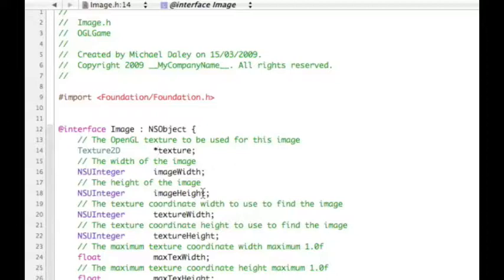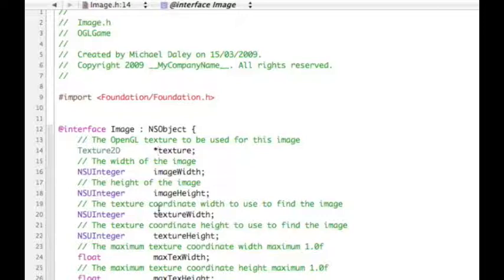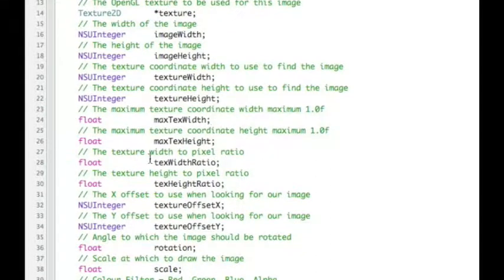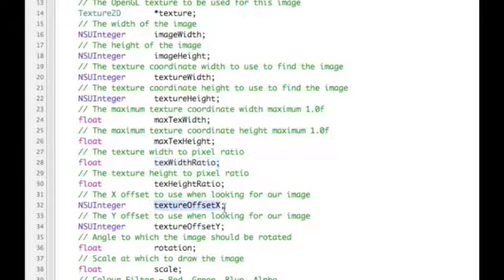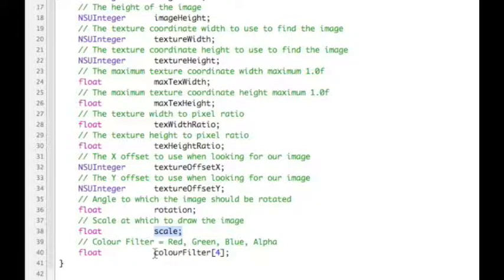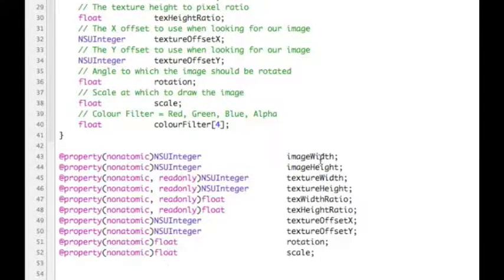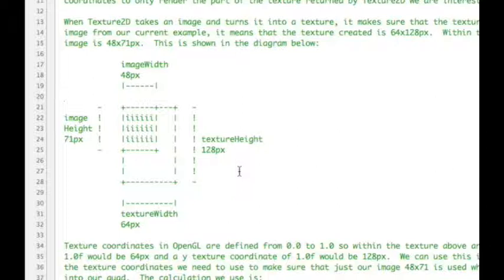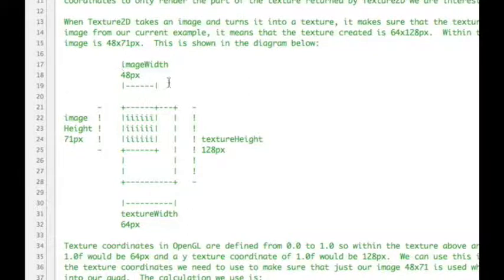iPhone Game Development Tutorial 2 - Part 2